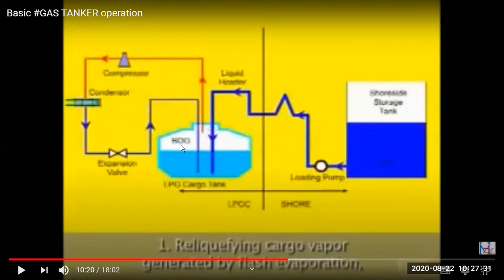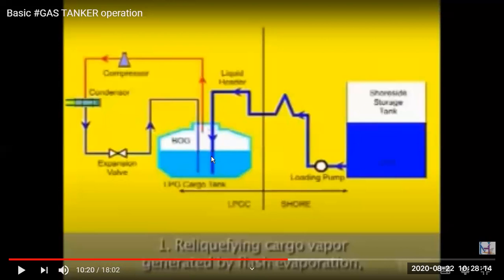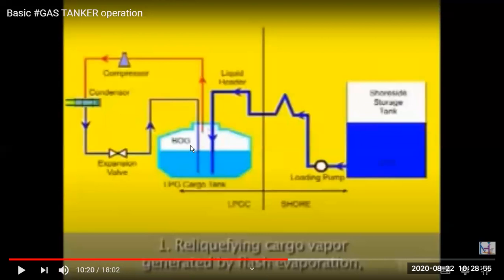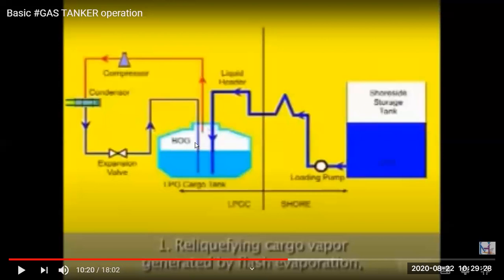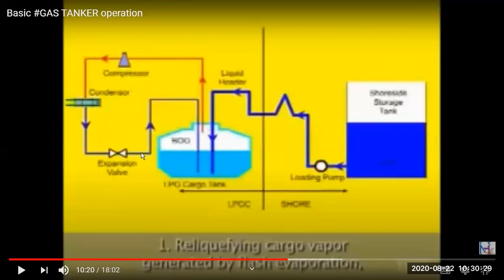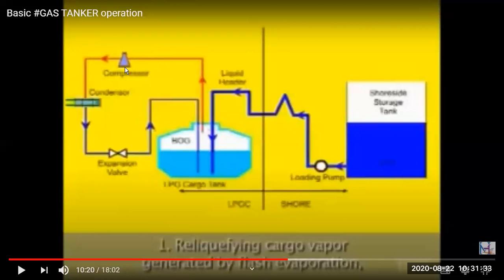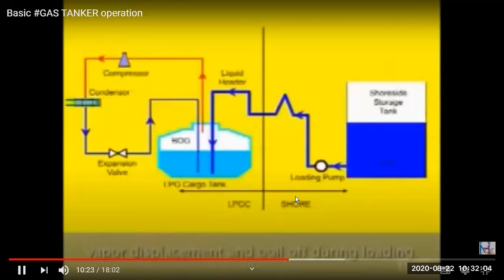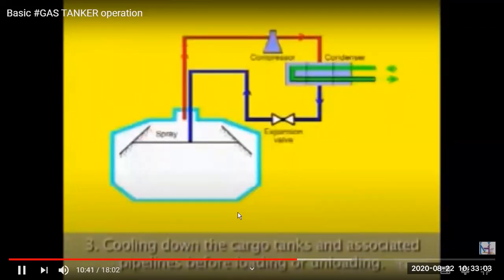Gas tanker basics part 2 reliq plant, heater n dcp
13   MOLIER DIAGRAM

25  GTT membrane solutions for LNG fuelled ships

26   Testing an LNG Tank

27   LNG Regasification | Brief Conceptual Study

28   LNG Terminal (Arms)- LNG_Loading 2

29   Seafarers and LNG Ship Operations/Voyage

30  What's Cool about LNG? Everything!

31   LNG Basic Process

32   Liquefied Natural Gas (LNG) value chain

33    LNG 101 - Pt. 5 Heat Exchangers

34   Membrane tanks on inland gas tankers

36    LNG CUSTODY TRANSFER OR LOADING OPERATIONS

37    TOUR OF FULLY REF LPG SHIP